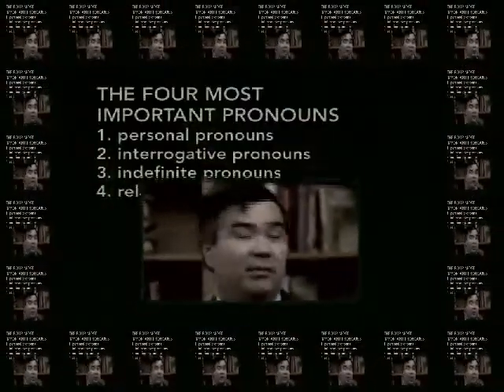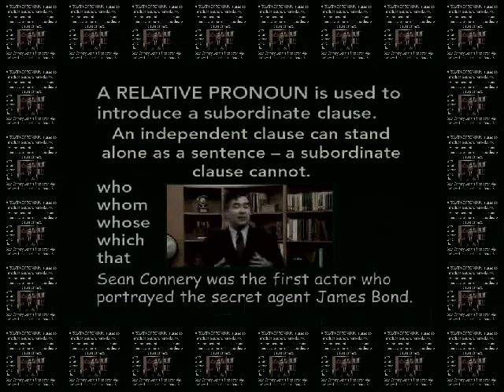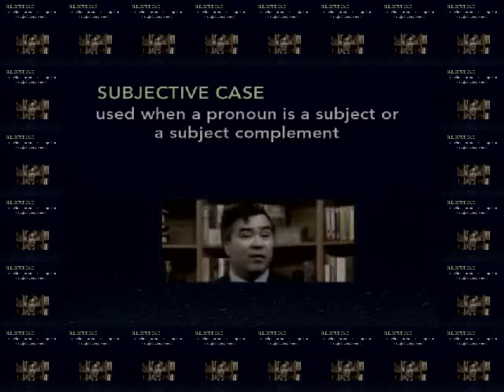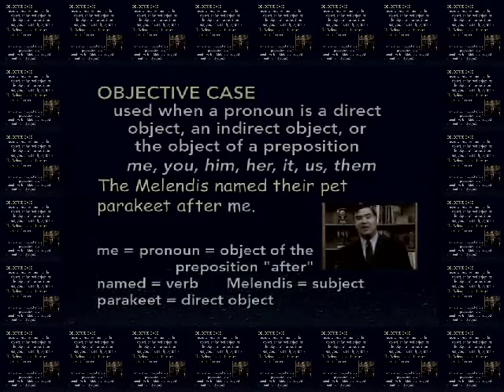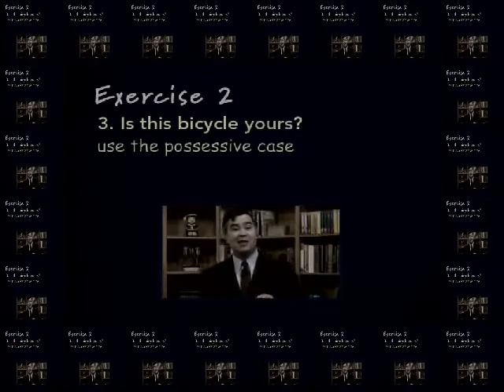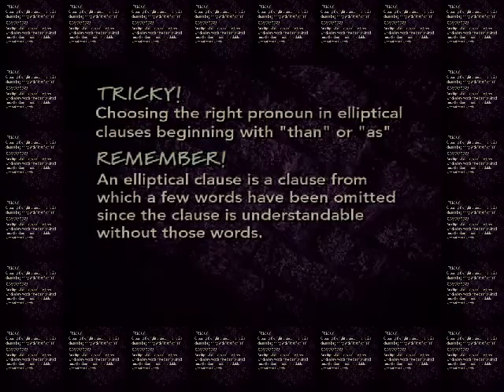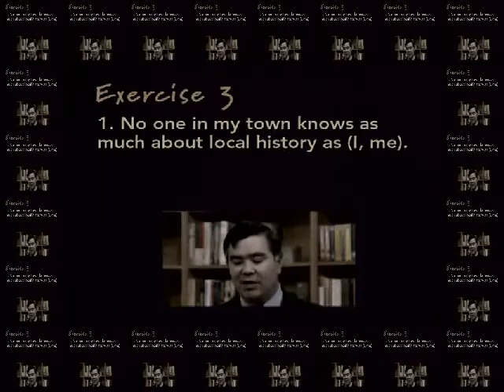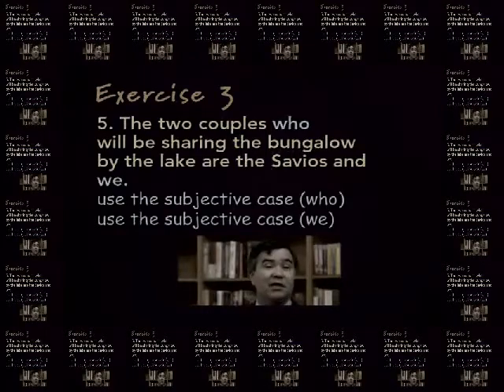أفضل كورس(المعهد البريطاني2018)ح5|The Best Course(British Council 2018)ep5